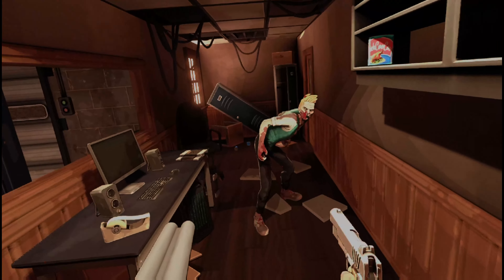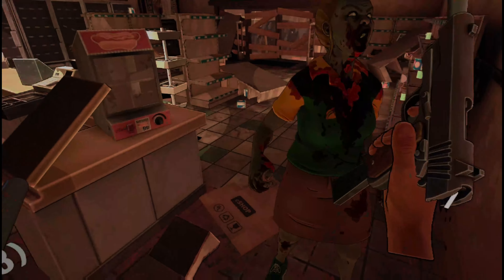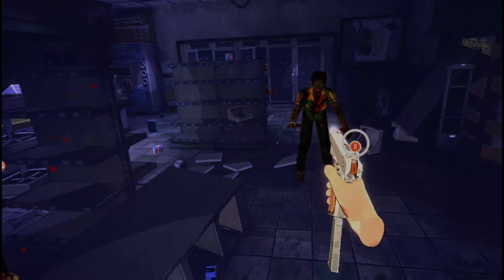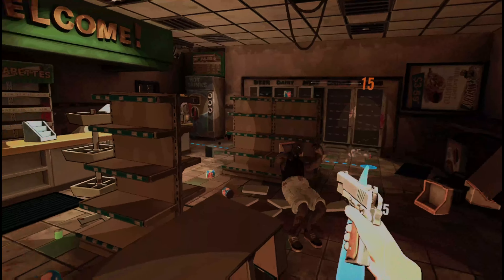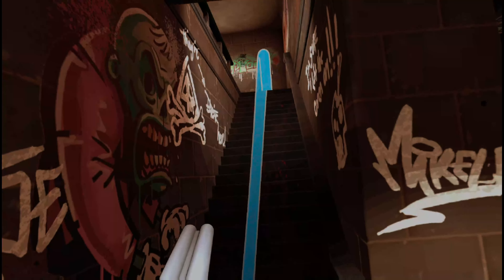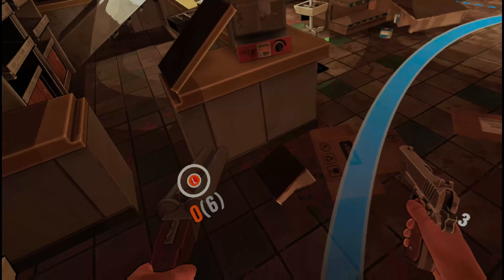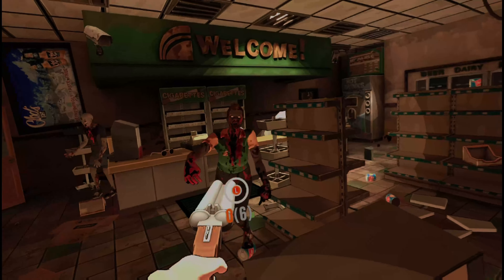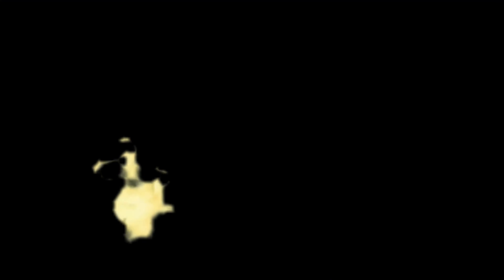Zombieland Headshot Fever Reload Fails, I suck..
Hey, thanks for stopping by. This is my first time playing Zombieland Headshot Fever Reload, I found the reload really tricky and I fail miserably. it was a lot of fun though, hopefully this video isn't to painful for you to watch lol.

I'm on Instagram most days stealing and reposting low quality memes if you wanna drop by.